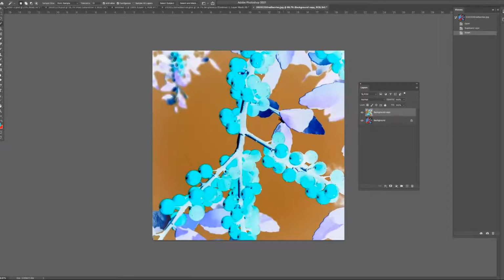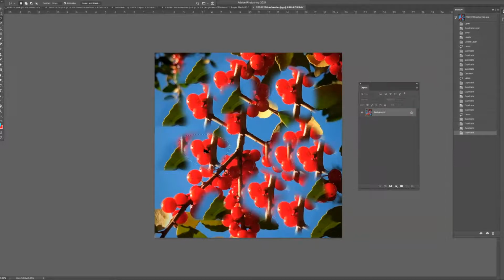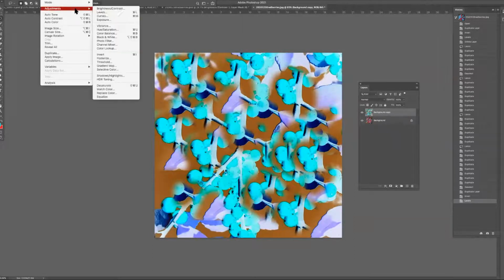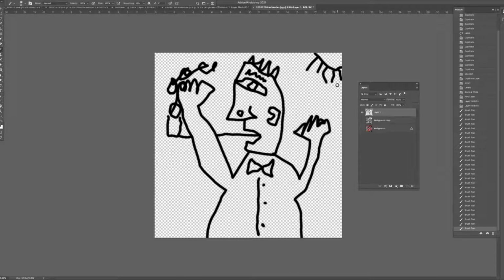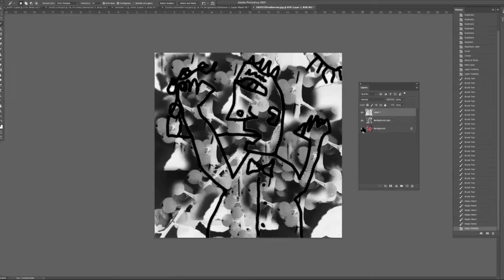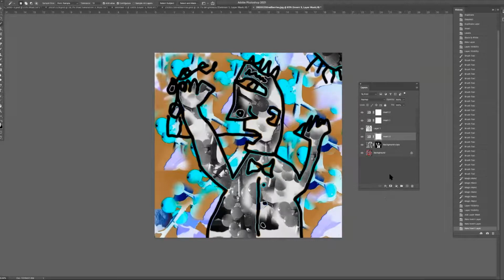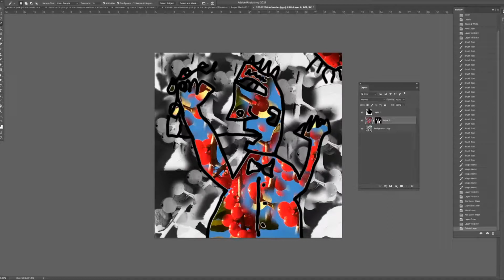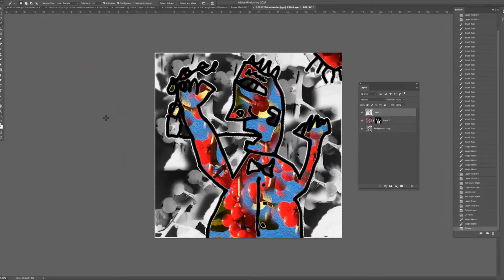2020-12-31 | Kim's Demo